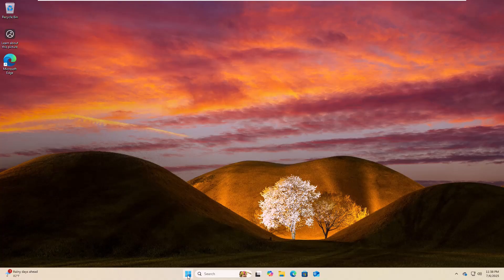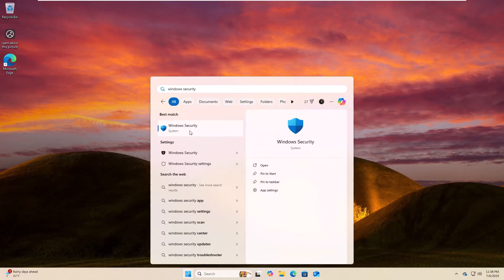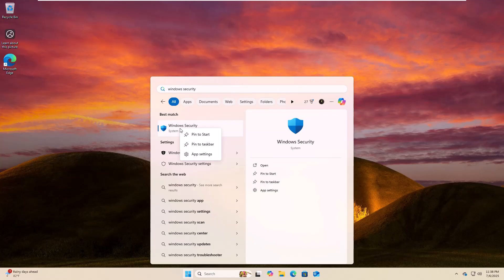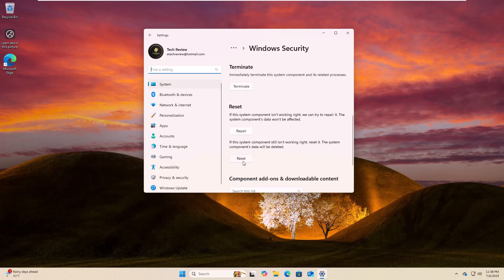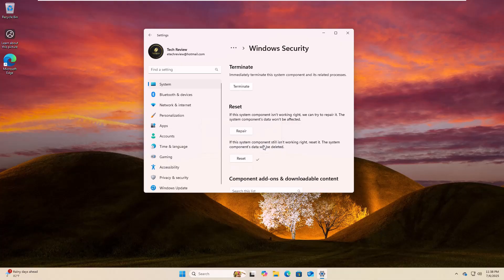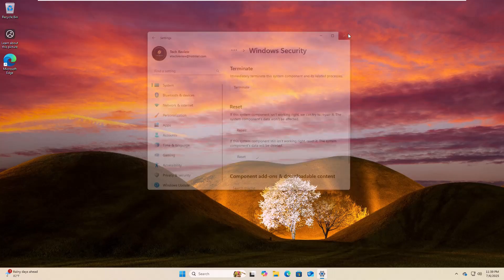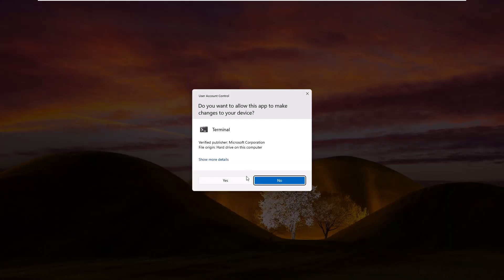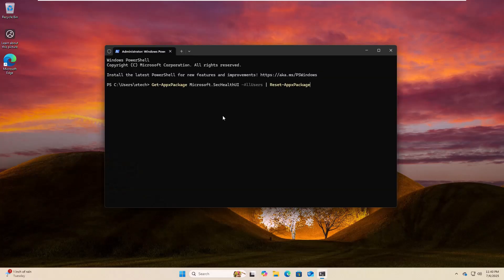Fix: Windows Security Not Opening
Are you facing the issue where Windows Security is not opening on your Windows 10 or Windows 11 PC? Don’t worry — in this video, I’ll show you how to fix Windows Security not working, step-by-step.

✅ Topics Covered in This Video:

How to fix Windows Security not opening in Windows 11

Repair Windows Defender not opening

Reset and restore Windows Security app

How to fix Windows Security blank screen

Use PowerShell and CMD to restore system functionality

🛠️ Whether your Windows Security app won't open, or you're experiencing issues with Virus & Threat Protection not working, this tutorial will help you get it working again.

Settings Repair

App Reset

Windows Update Troubleshooter

📺 Watch now and get your Windows Security working again!